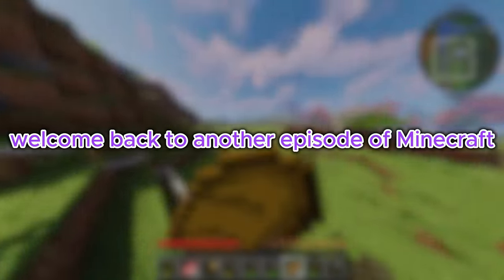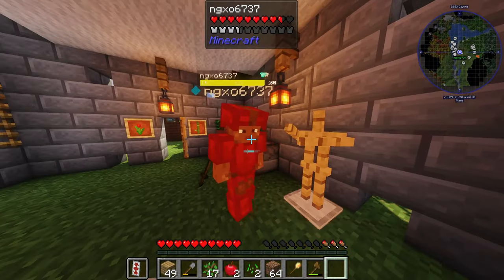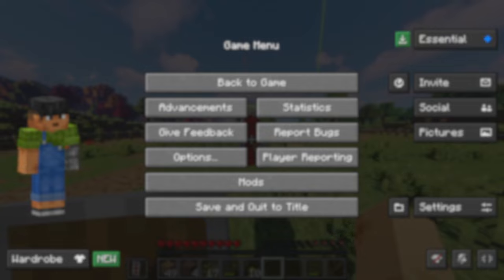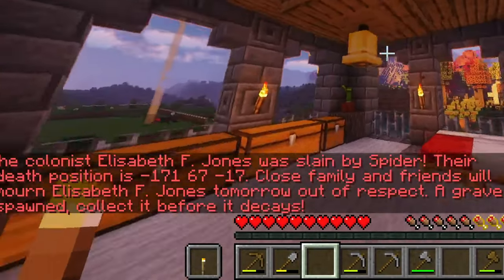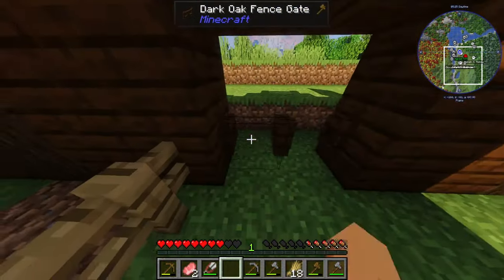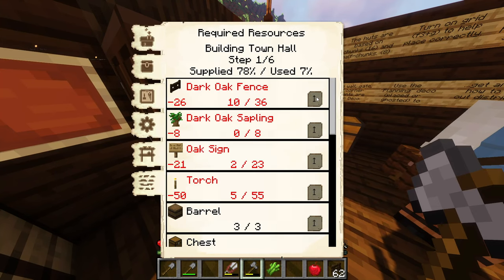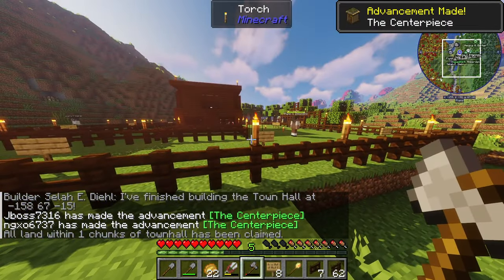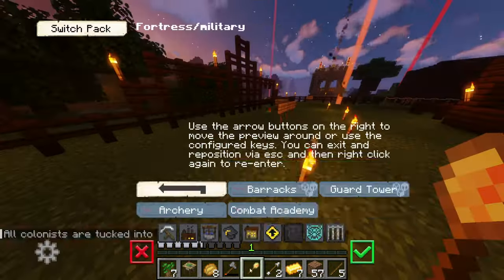How we built a Communistic Village in Medieval Minecraft!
Join us as we show you how we built a communistic village in Medieval Minecraft using the Minecolonies mod. Watch as we create a thriving community in the virtual world!

00:00 - Intro
00:30 - The Beginning
01:09 - Finished the supply camp
03:02 - Making the Villagers do our bidding
03:50 - Working on the tavern
04:16 - making farms (sheep/wheat)
04:46 - showing the sheep whos boss
05:13 - working on the town hall
06:46 - Outro - sorry this video was shorter

-currently creating YouTube videos is one of my hobbies it has always been a goal of mine to hit 1000 subscribers since I was young.
If you have any suggestions for my channel just comment and ill most likely get to it as i love reading your guys comments
I also want to thank everyone who follows me it means sooo much